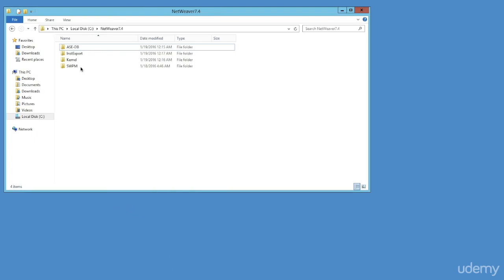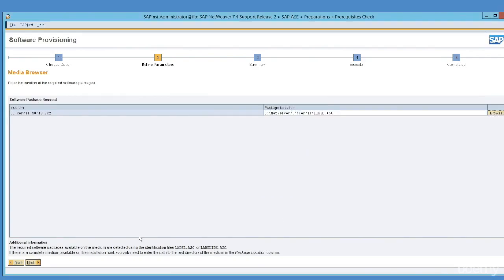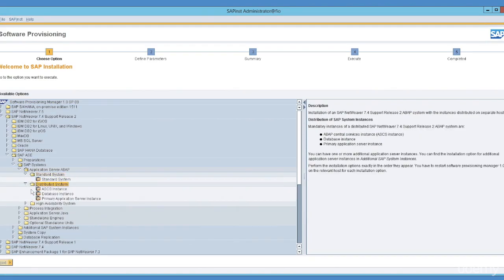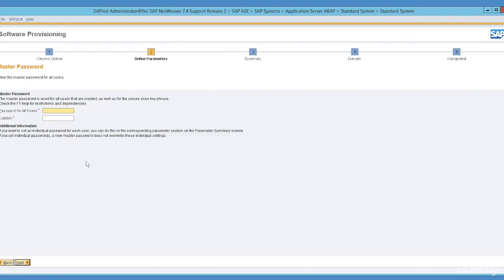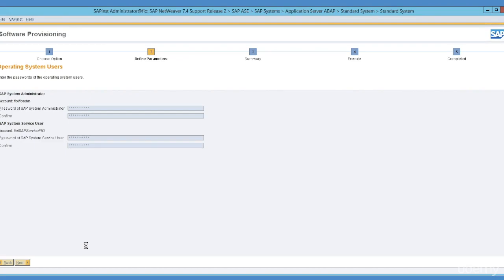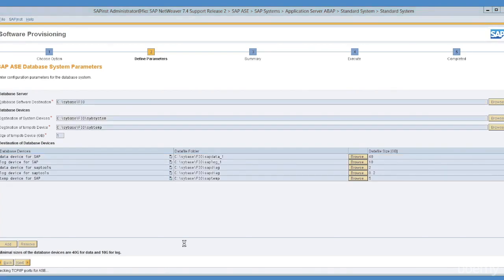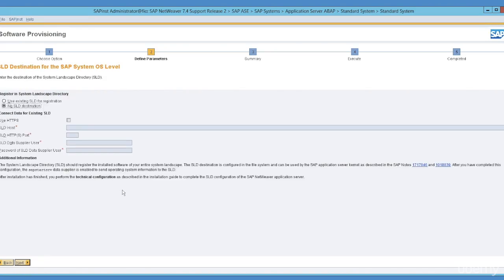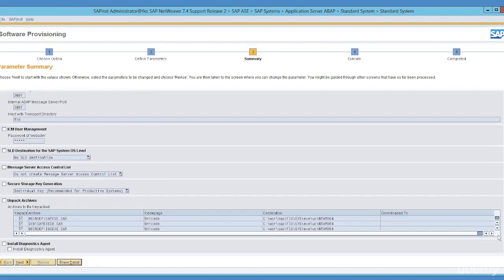003 Installation of SAP NetWeaver Gateway for fior